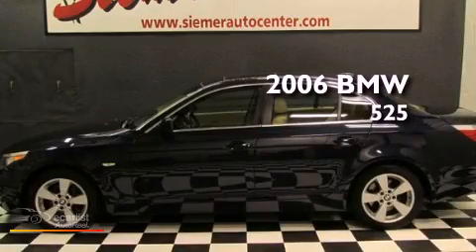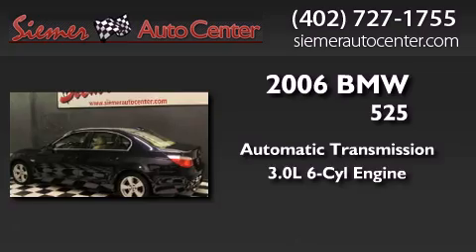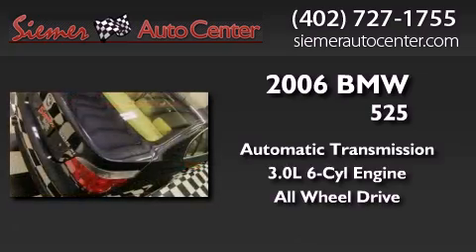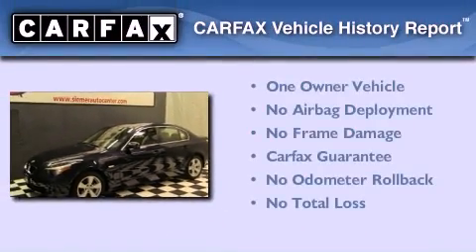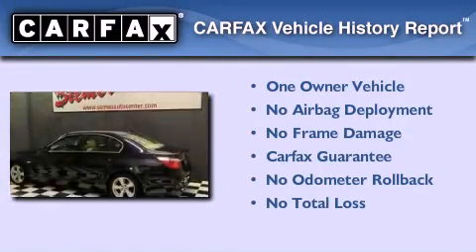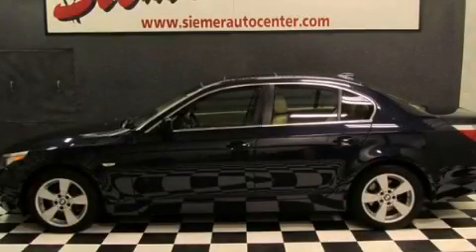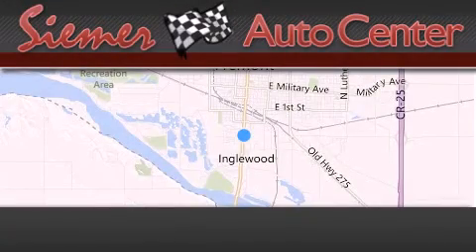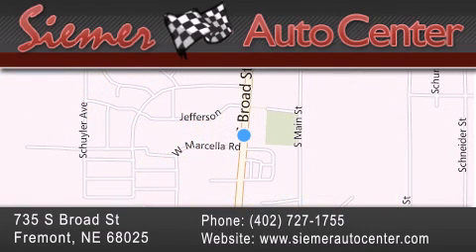Pre-Owned 2006 BMW 525xi Fremont NE 68025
Year : 2006
 Make : BMW
 Model : 525xi
 Engine : 3.0L L6 DOHC 24V
 Trans . : Automatic
 Exterior : Blue
 Miles : 84,987
 Interior : Tan
 Stock : S37067

 735 S. Broad St